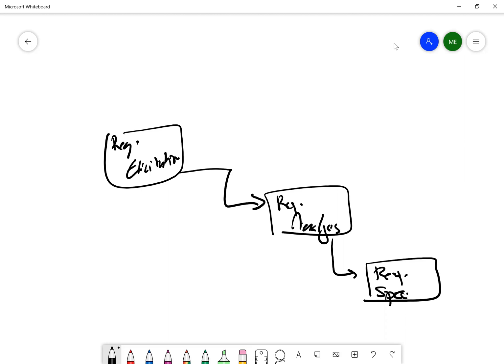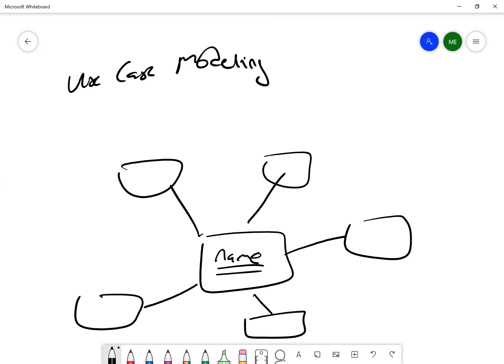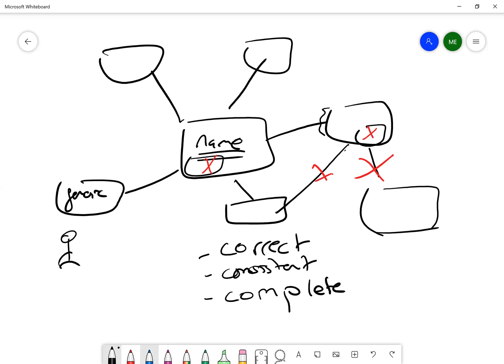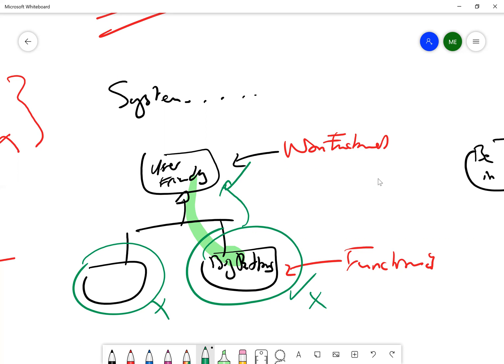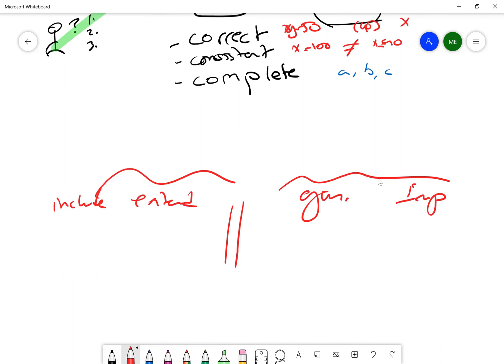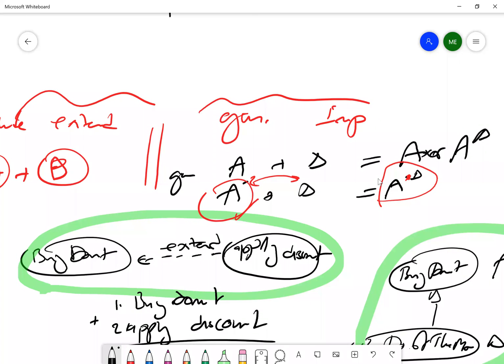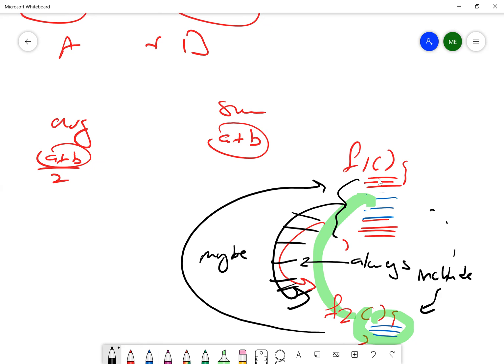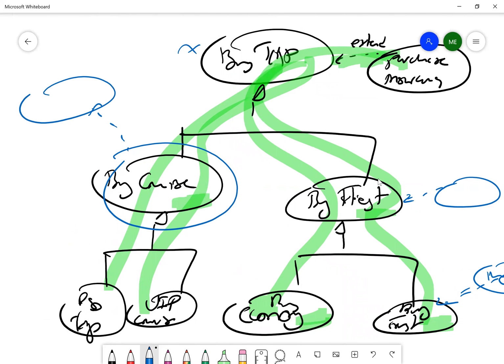SE 225 Lecture 10